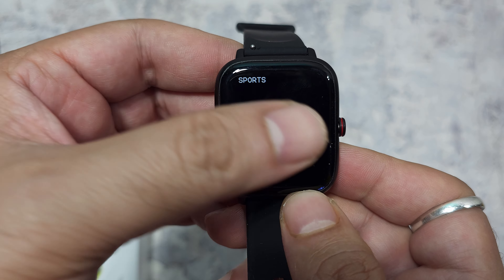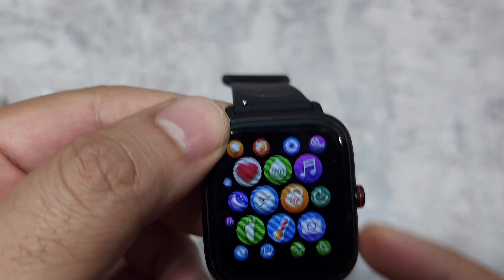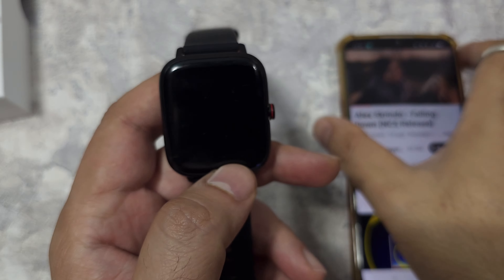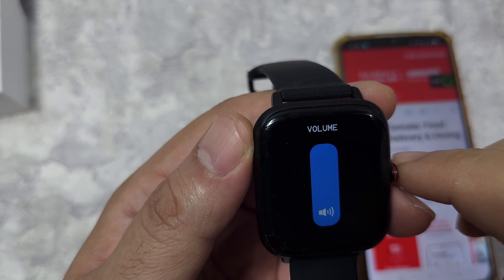Rapz Apple Watch Replica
This is the RAPZ Hustler Smart Watch with Advanced Bluetooth Calling Smartwatch that's practical and easy to use.

if you want to support please consider some cool Fab rTech merchandise

rTech is YouTube Channel providing unboxing, reviews, and DIY videos!